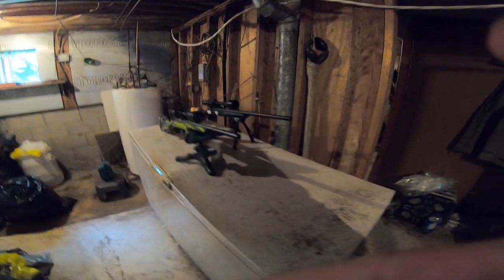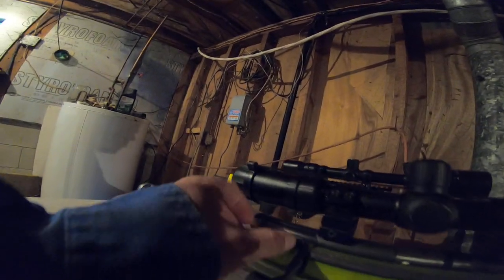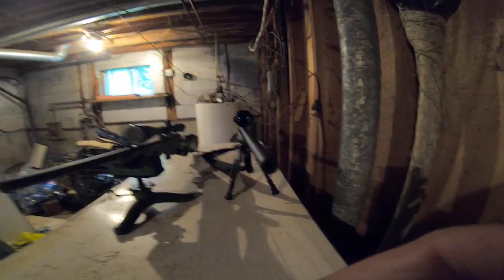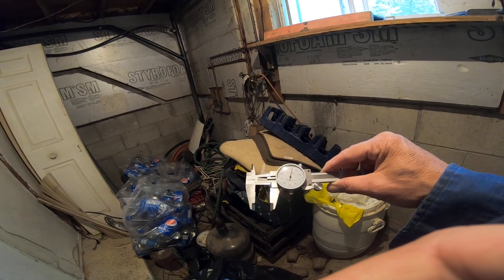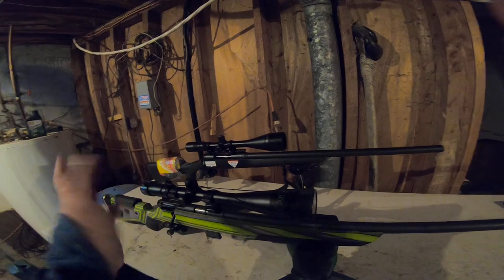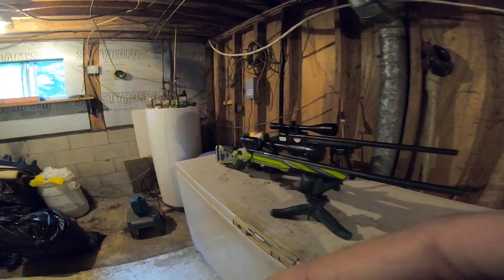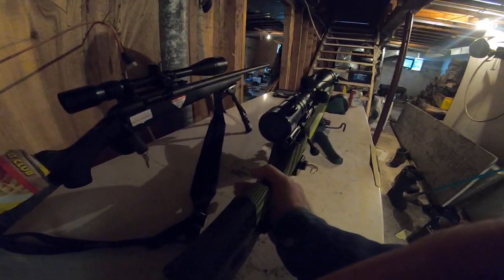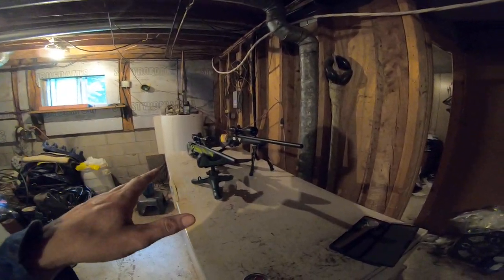17hmr vs .308 target rifle comparison